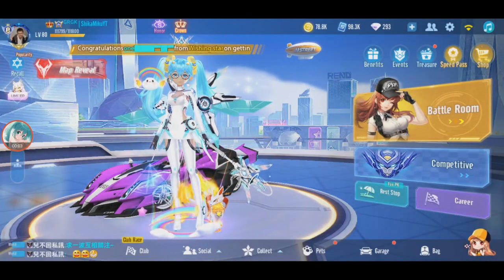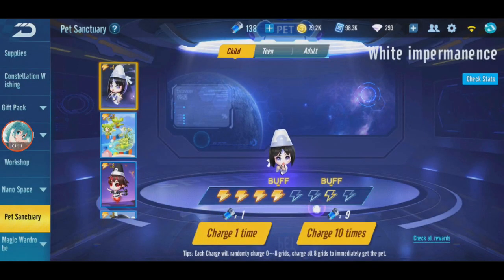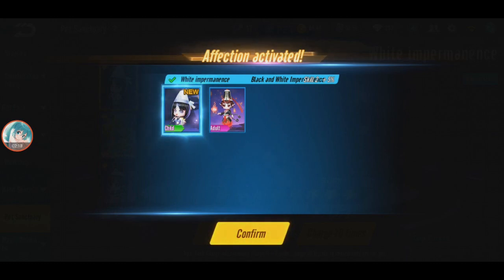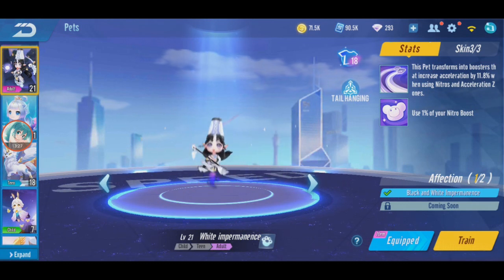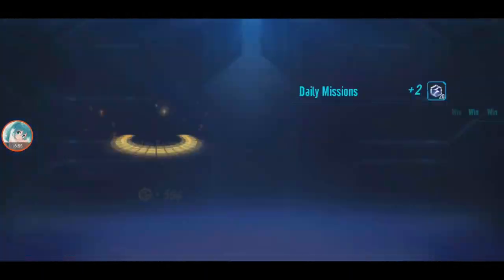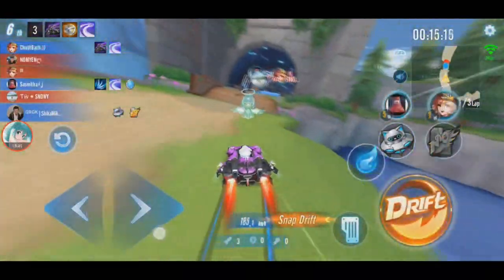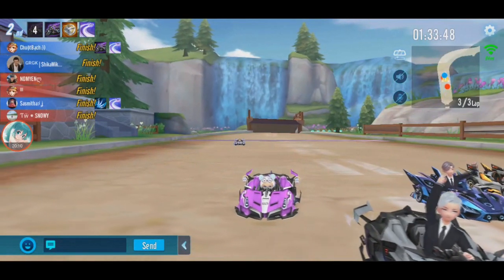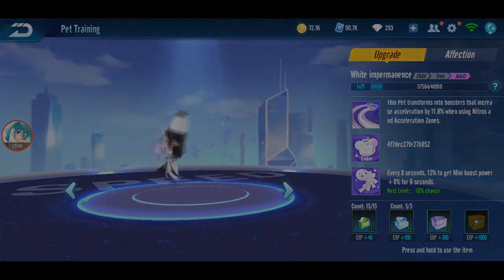Review White Impermanence Pet But There's A Bug 【Garena Speed Drifters】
more recommended to use in Item mode, +5% chance activate when also equip Black Impermanence as speed pet.

to level up 11 to 20, you need to switch game language as the bug only happens in English.

also supposed to add Black Impermanence's ability to stack 12 times in speed mode if set White Impermanence as item pet, but the ability seems to be missing in GSD.